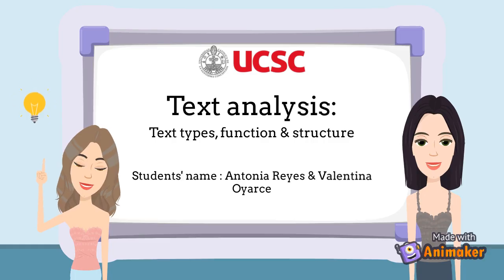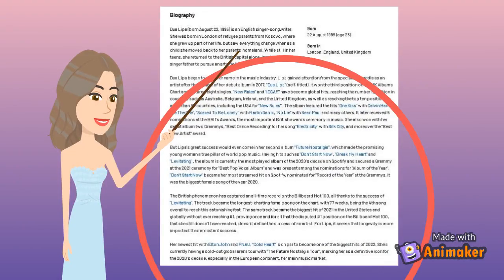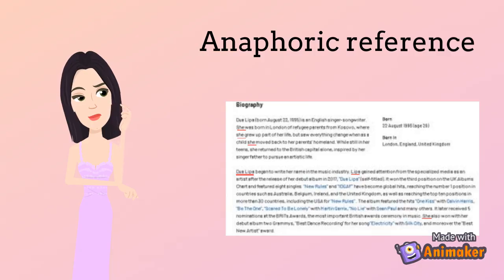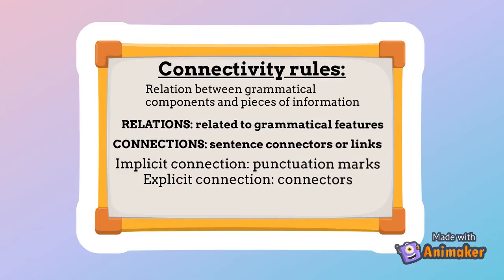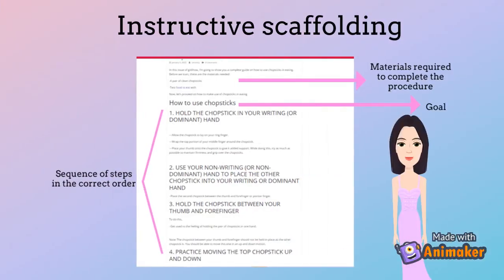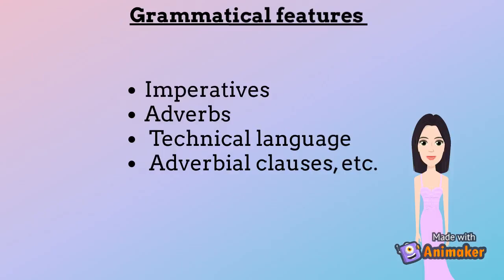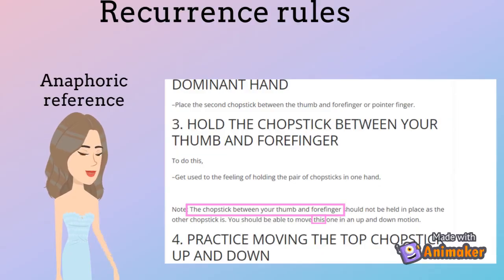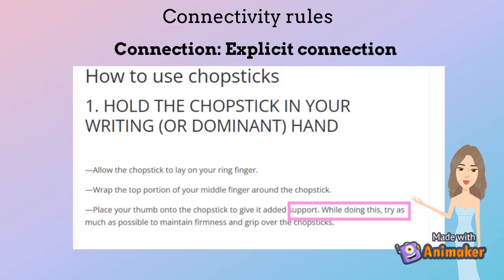Assigmment 3: Texts analysis